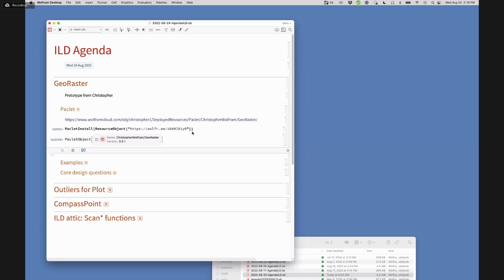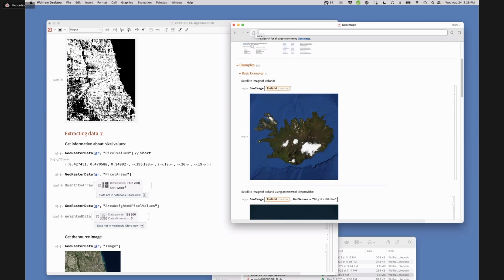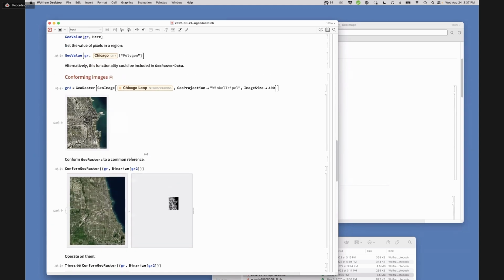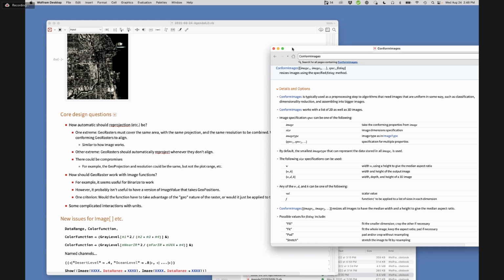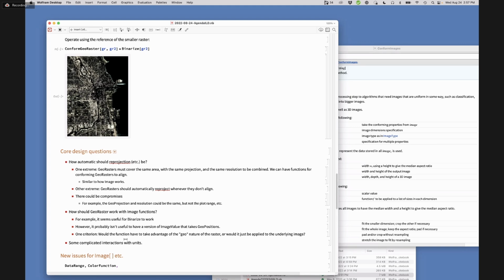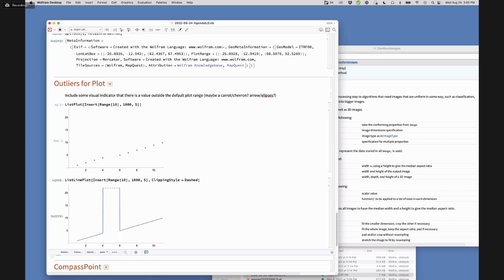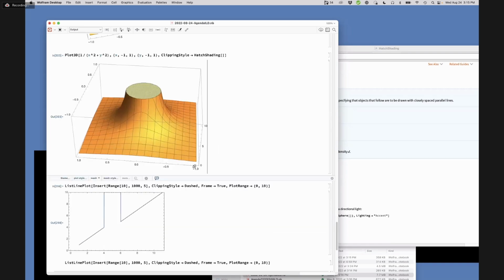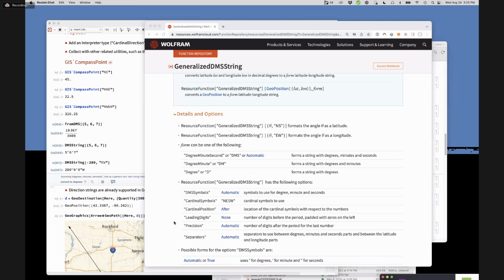Live CEOing Ep 629: Language Design in Wolfram Language